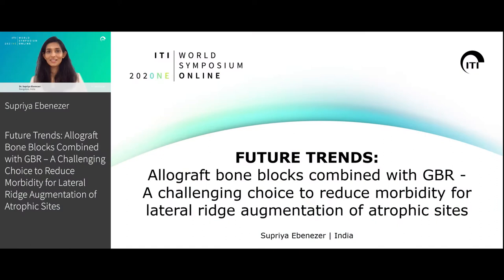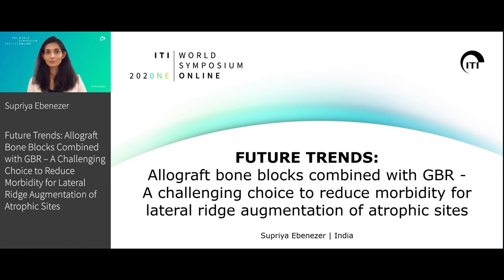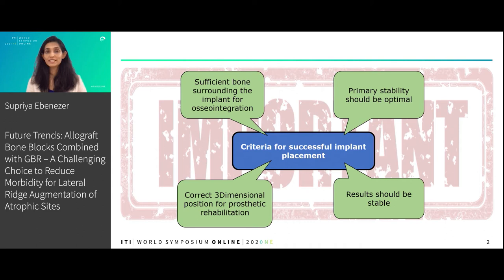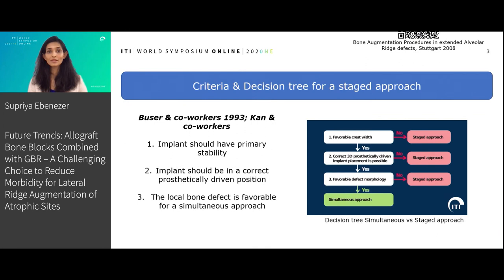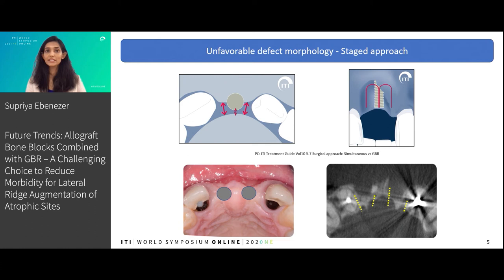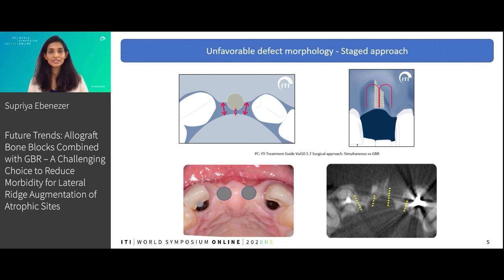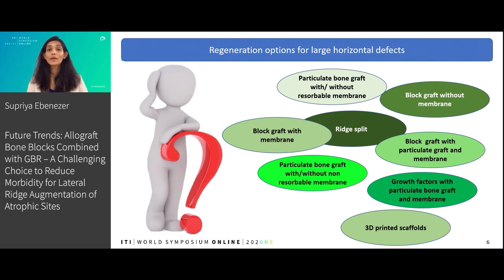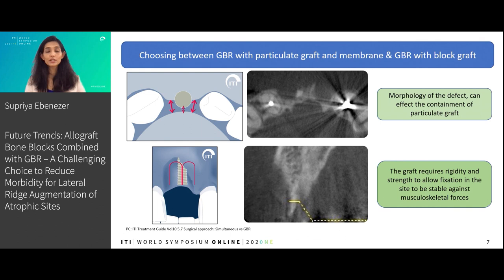Young ITI - Allograft Bone Blocks Combined with GBR | Supriya Ebenezer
ITI Online Academy Congress Lecture Preview: Young ITI - Future Trends: Allograft Bone Blocks Combined with GBR – A Challenging Choice to Reduce Morbidity for Lateral Ridge Augmentation of Atrophic Sites by Supriya Ebenezer

To view the full Congress Lecture, go to the ITI Online Academy